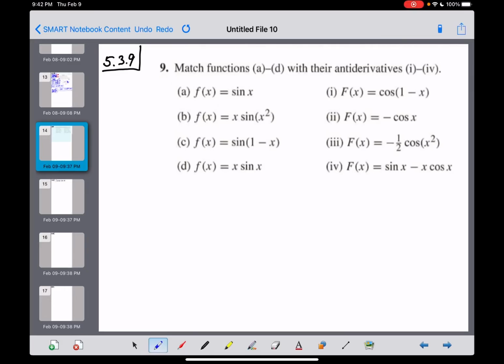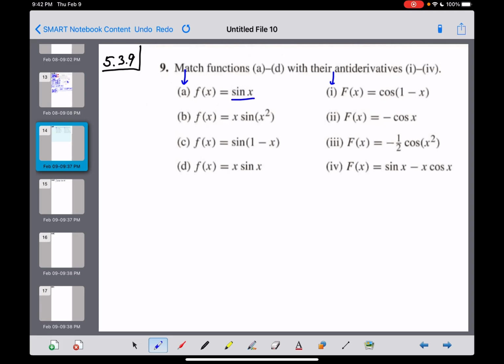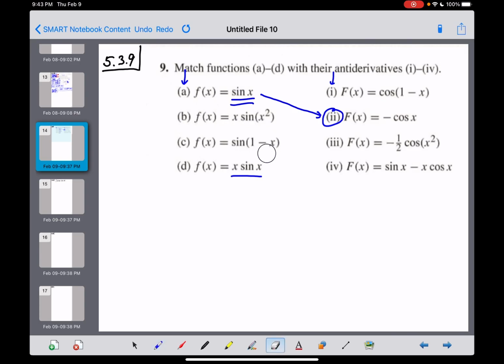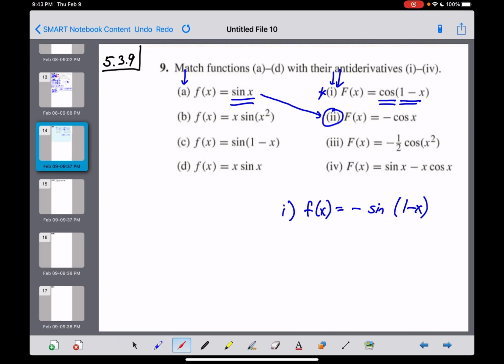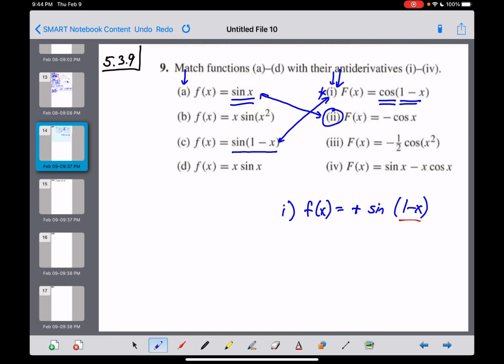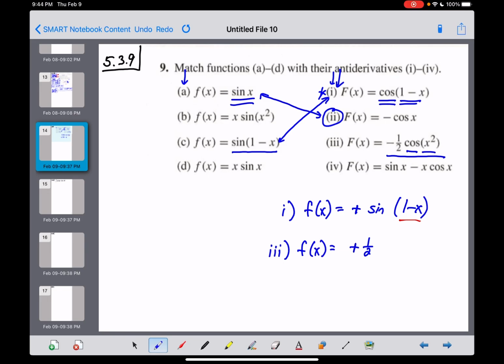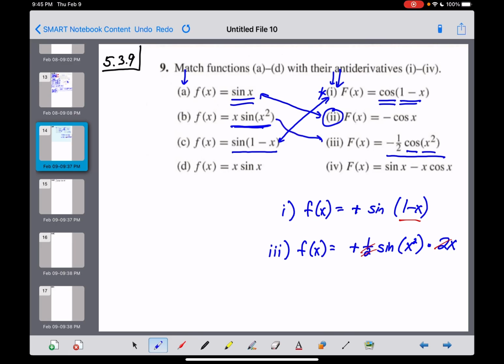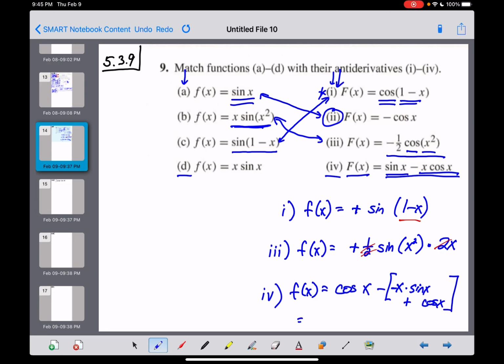AP Calc - 5.3.9